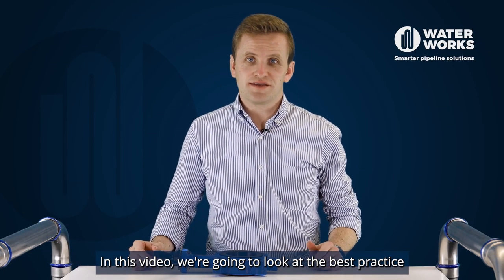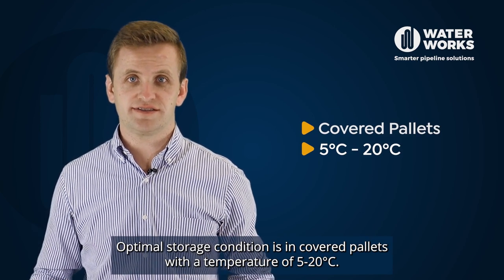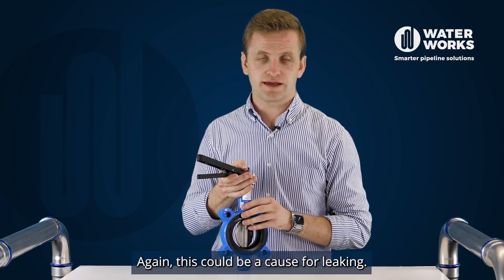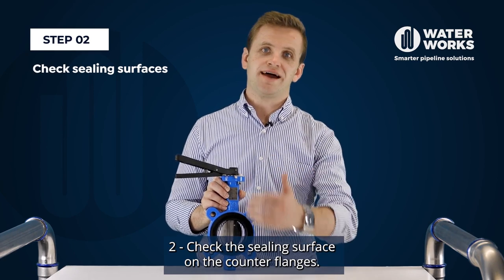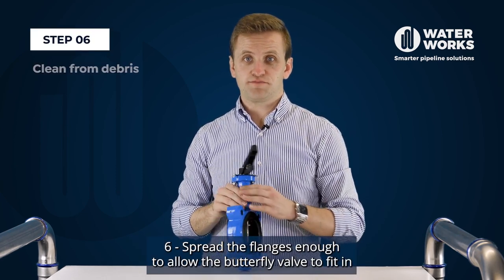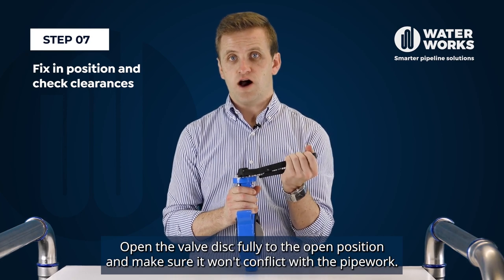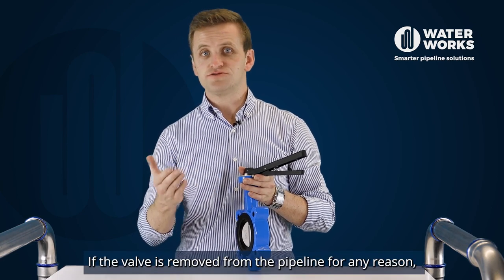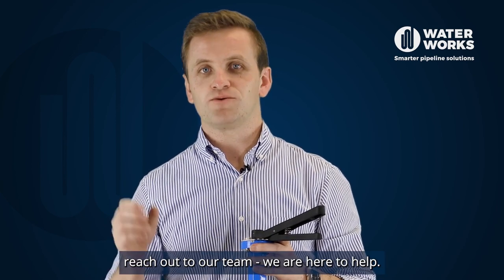How to Install CI Butterfly Valves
In this video we are going to look at best practice for the installation, operation, and maintenance of butterfly valves. You can find further information on the specification on the Waterworks butterfly valves in the specification video, on the Waterworks website, or the downloadable brochure also on our website.

Firstly, let’s look at storage and handling. Store the valves indoors in a clean and dry place. Corrosion that occurs during storage will significantly reduce the life span of the valve. High temperature and direct sunlight will shorten the service life of the rubber liner. Optimal storage condition is in covered pallets with ambient temperature of 5-20°C. Butterfly valves should be stored with the disc slightly open to prevent permanent disc setting deformation.

Take care when lifting the valves and avoid lifting by the valve handle, or if you have a gear operator, hand wheel, or actuator.

 Always consider the centre of gravity and prevent tilting and rotational forces.

Some other points to consider to prevent damage to the butterfly valves are:
1. Be careful to avoid damage on the disc edge. The disc edges are hand polished and can be very easily scratched. Scratching could lead to a leak at the position of the scratch.
2. Similarly, be careful to avoid damage to the rubber liner. A sharp object could damage the sealing surface inside the valve or on the flanges. Again, this could be a cause for leaking.
3. Take care when mounting a lever, gearbox, or actuator onto the butterfly valve. Excessive force directly onto the valve stem could cause a permanent imprint in the rubber liner which not only could be a cause for failure but also making the valve difficult to operate.

Moving onto installation. Firstly, remember the rubber liner provides the seal on the flange face. You don’t need to use additional flange gaskets as these will prevent proper sealing on the flange face.
Step 1: Check the valve identification tag to make sure the pressure and valve materials are correct for the application.
Step 2: Check the sealing surface of the counter flanges. These surfaces must be free of burrs, radial grooves, welding spots, dirt or oil, and any sharp edges.
Step 3: Make sure the pipeline has sufficient support in order to prevent vibrations and load weight from damaging the valve.
Step 4: Make sure you have alignment in the pipework. When the valve is installed between two flanges, these must be completely aligned. Mis-alignment may result in stress on the valve body during operation which may eventually lead to a fracture. It is best to remove as much tension on the valve as possible.
Step 5: Make sure the flange and valve sealing faces are clean from any debris.
Step 6: Spread the flanges enough to allow the butterfly valve to fit with a partially open disc. It is recommended, when installing a butterfly valve that it is installed with the disc open 5-10°.
Butterfly valves can be installed in any orientation within a horizontal or vertical pipeline. In general, it is recommended, where possible, the butterfly valves are installed with the stem in a horizontal position. Ensure, particularly large size butterfly valves, are well supported both during and after installation.
Step 7: Once you have the valve positioned between the flanges, fix the valve in position with the bolts without tightening them. Open the valve disc to a fully open position and make sure it won’t be in contact with the pipe.
Step 8: Tighten each bolt crosswise, tightening opposite bolts
Step 9: Once the valve has been installed and not in operation, it is recommended to keep the valve disc in a slightly open position.

Let’s now look at maintenance. The Waterworks butterfly valves are designed to be maintenance free, but to guarantee the function it is important for the valve to be in regular use to avoid the disc sticking in the valve seat. Ideal frequency of use is once per week.
If the valve is removed from the pipeline for any reason, you should inspect it before re-installation. Check the valve seat and disc for any damage. If damage is identified a replacement may be necessary.
If you are removing the valve from the system, ensure you have drained and depressurised the pipework on both sides of the valve. When removing the valve, ensure the disc is partially open (5-10°) before removing the valve.
If you are removing an automatic actuator, ensure that the operating system has been depressurised or deactivated.
When re-installing the valve, follow the installation procedures we have outlined in this video.